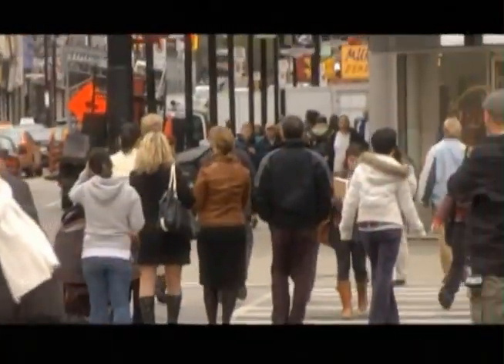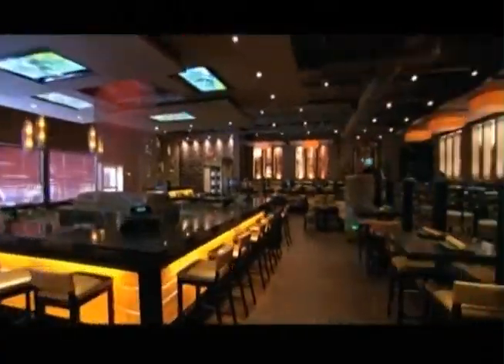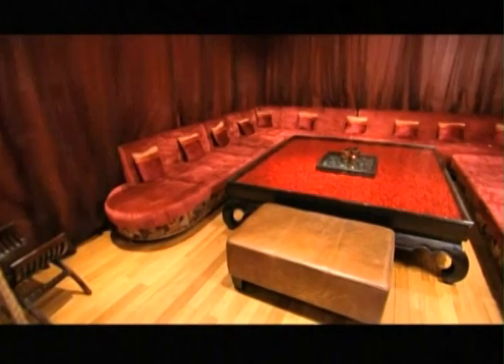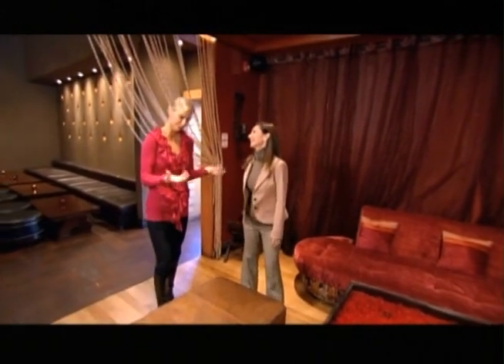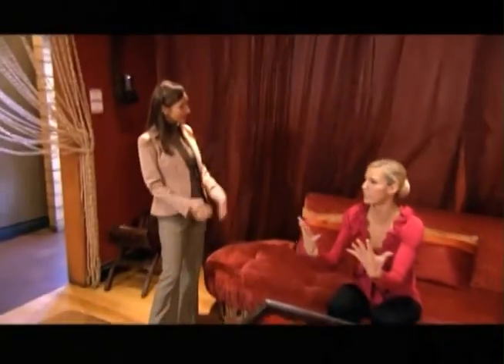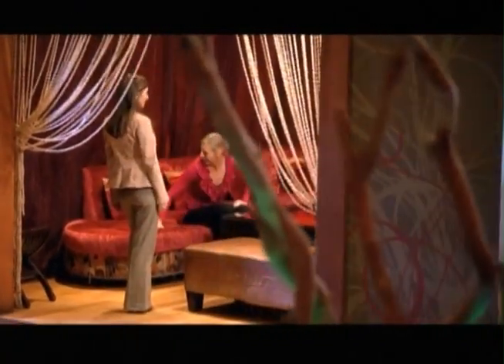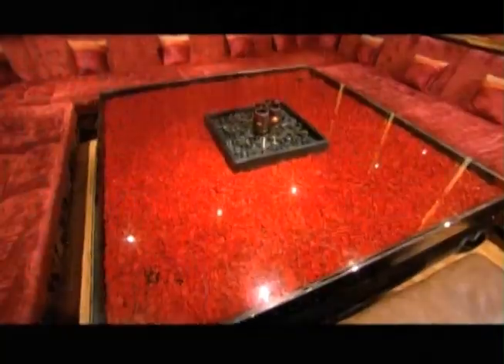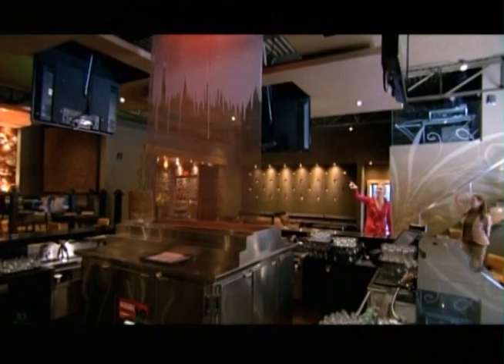Nadia Di Donato on Candice Olson's Candice Tells All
Toronto - Nadia Di Donato, Creative Director of Liberty Entertainment Group discusses her design of Spice Route, King St. West's Asian bistro and bar, with Candice Olson on HGTV series Candice Tells All.